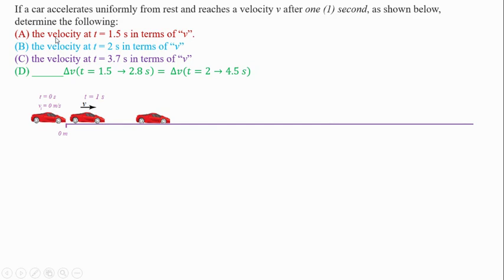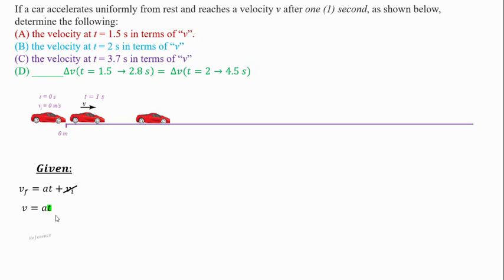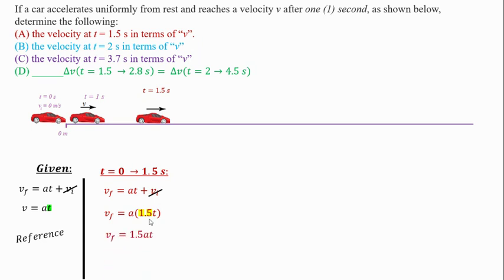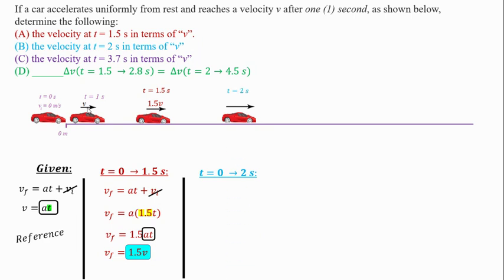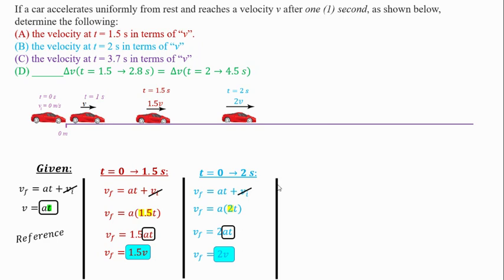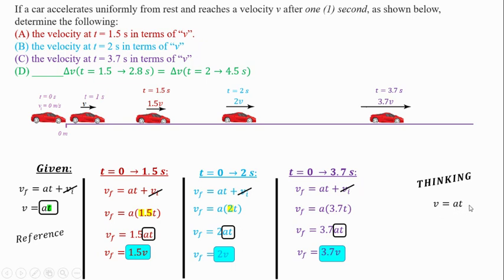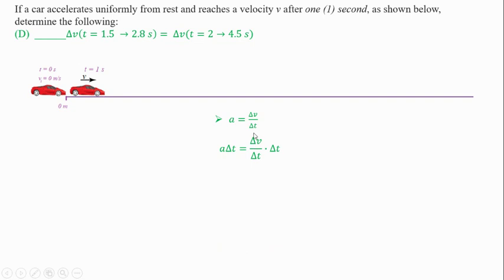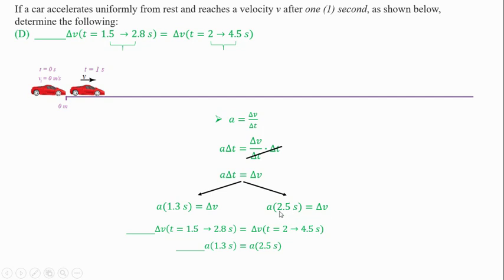Kinematics_RATIO_2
If a car accelerates uniformly from rest and reaches a velocity v after one (1) second, as shown below, determine the following:
 the velocity at t = 1.5 s in terms of “v”.
 the velocity at t = 2 s in terms of “v”
 the velocity at t = 3.7 s in terms of “v”
 ______∆𝑣(𝑡=1.5 →2.8 𝑠)= ∆𝑣(𝑡=2→4.5 𝑠)